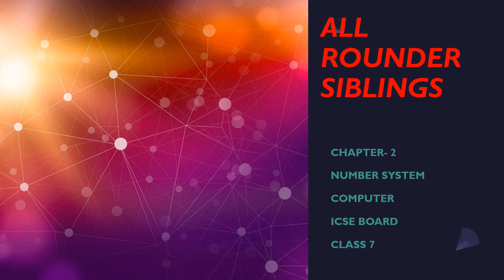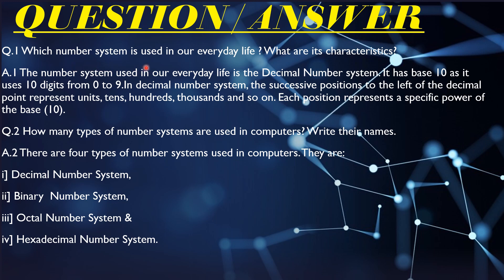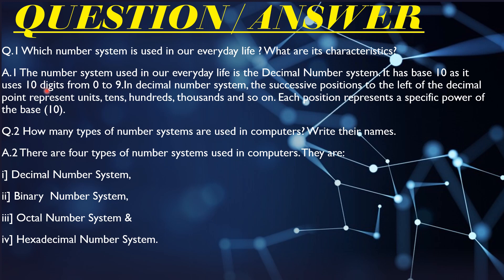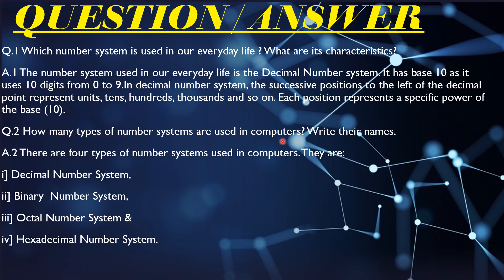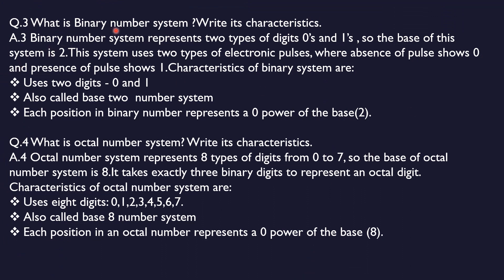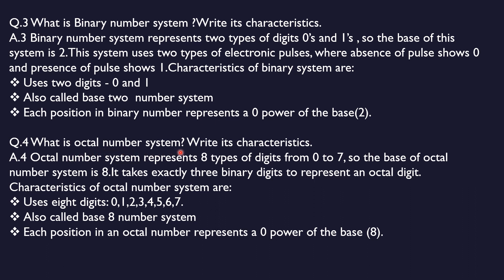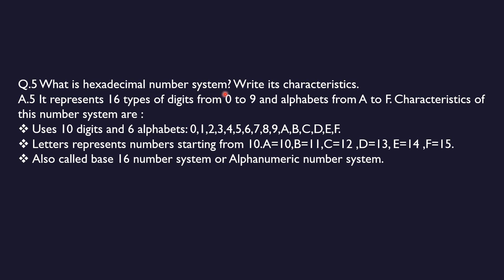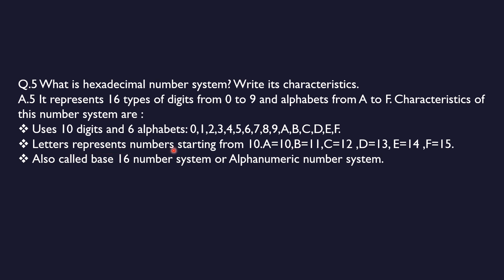CH 2| NUMBER SYSTEM| QUESTION / ANSWER |COMPUTER| ICSE BOARD| CLASS 7